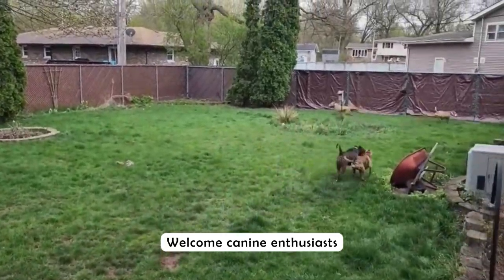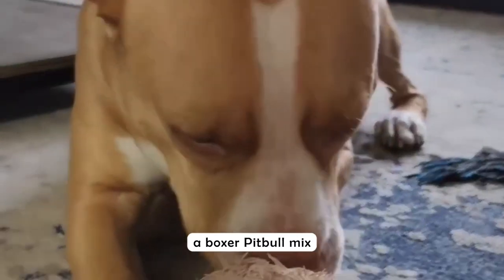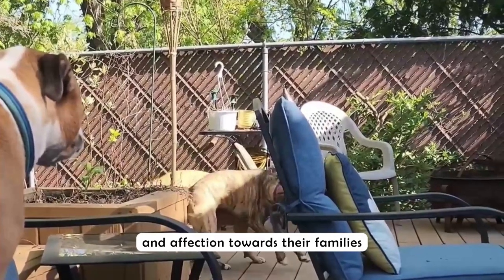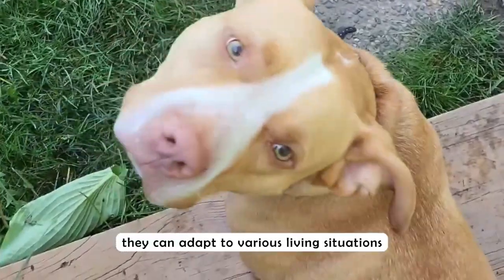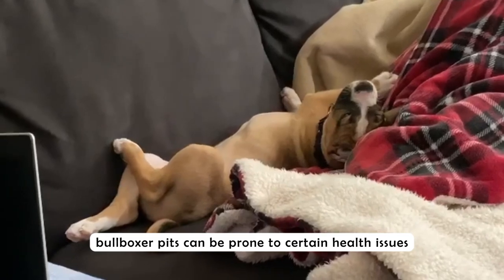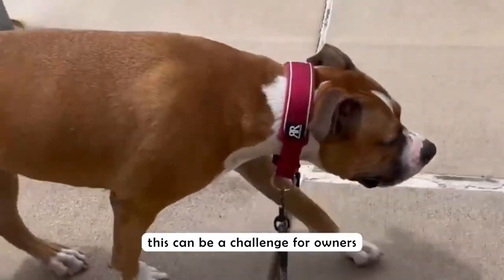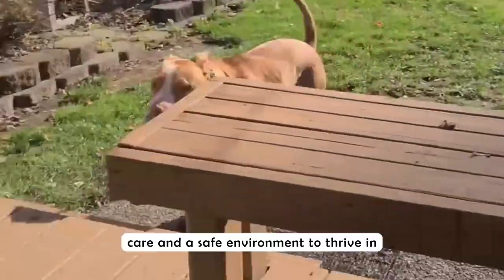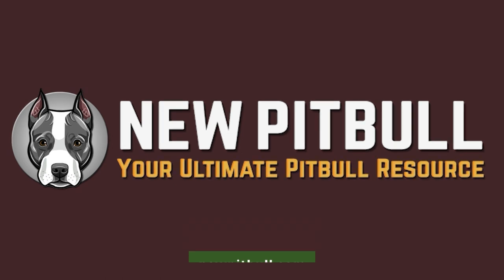Boxer Pitbull Mix: Bullboxer Pit PRO'S & CON'S!!!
The Boxer Pitbull Mix, also known as the Bullboxer Pit, is a hybrid breed that combines the strength, agility, and resilience of two of the most popular dog breeds worldwide – the Boxer and the American Pit Bull Terrier. This unique blend of characteristics results in a physically impressive and emotionally endearing breed. The Boxer Pitbull Mix is renowned for its muscular build, high energy levels, and a heart full of loyalty and love for its human companions.

Deals On Products We Love!